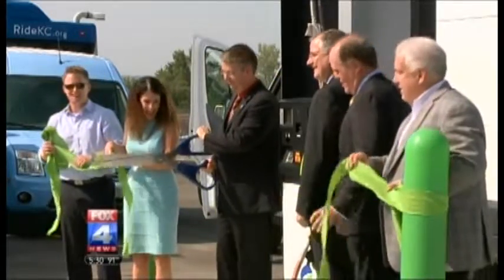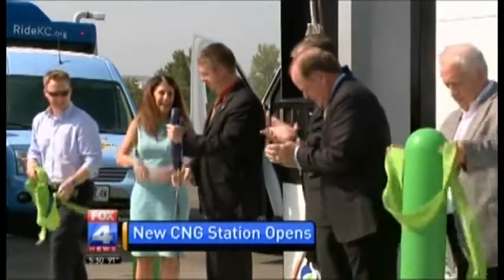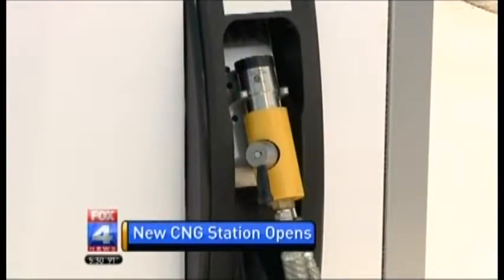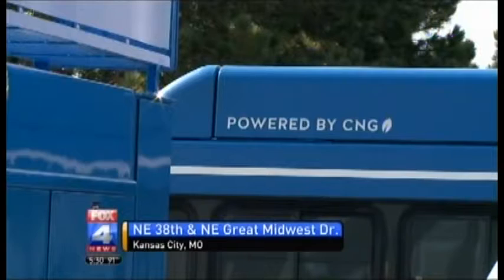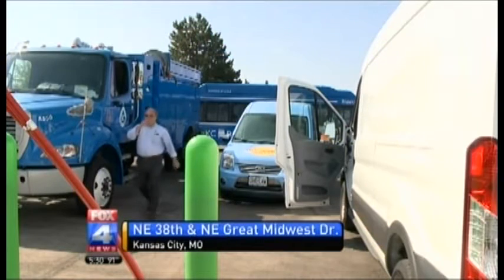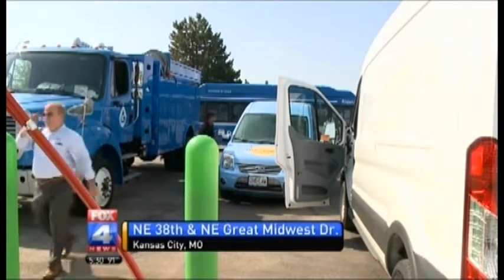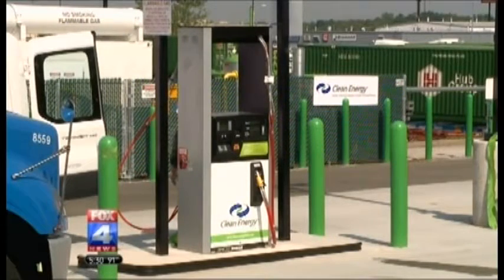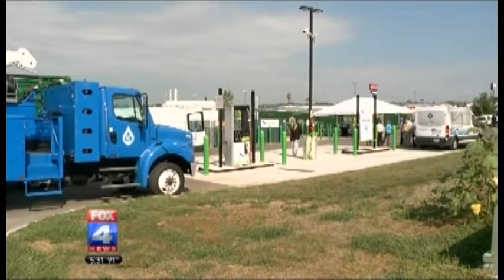New CNG Station Fuels Growth in Hunt Midwest’s Automotive Alley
Fueling station is expected to attract additional tenants to the automotive hub at Hunt Midwest Business Center and SubTropolis.